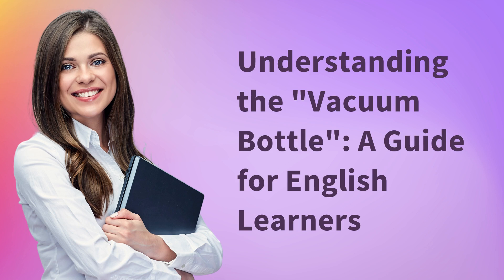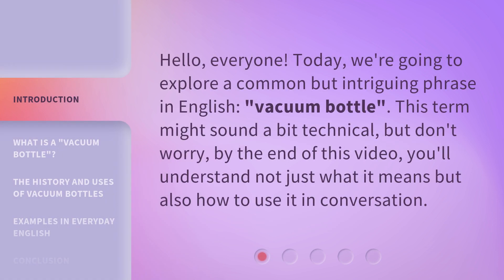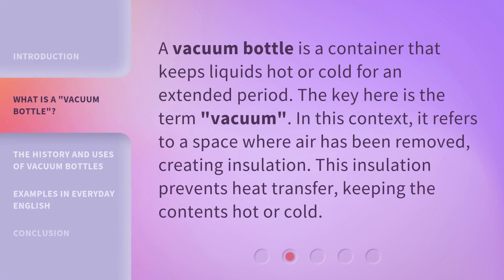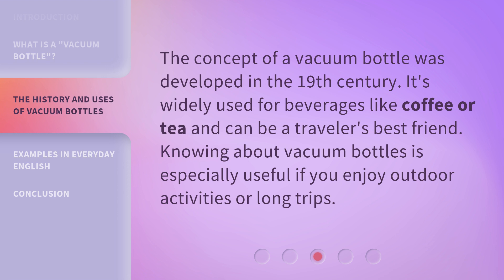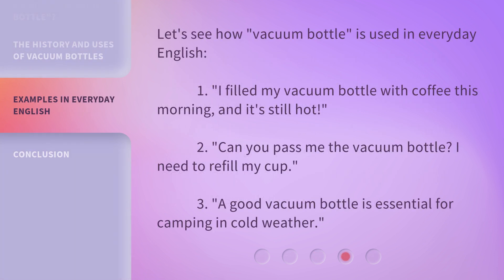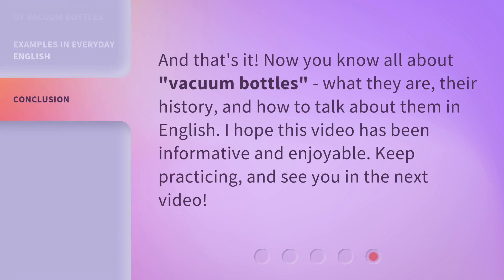Understanding the "Vacuum Bottle": A Guide for English Learners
00:00 • Introduction - Understanding the "Vacuum Bottle": A Guide for English Learners
00:28 • What is a "Vacuum Bottle"?
00:52 • The History and Uses of Vacuum Bottles
01:12 • Examples in Everyday English